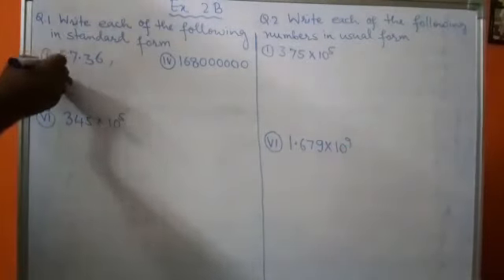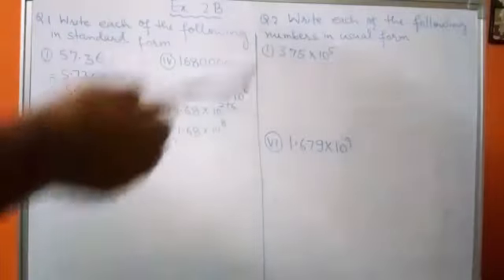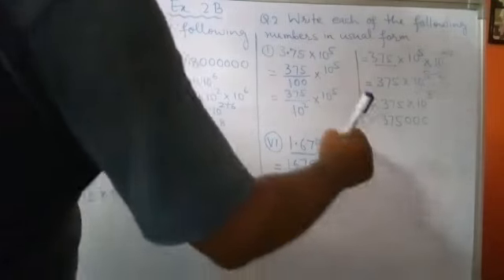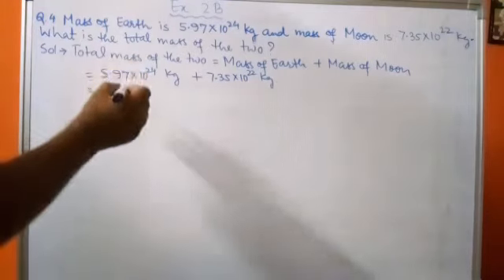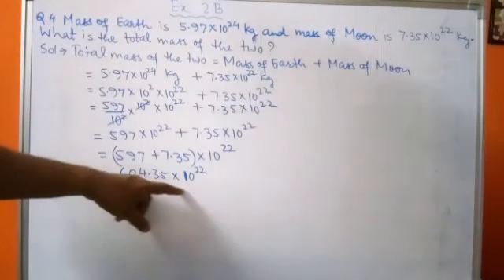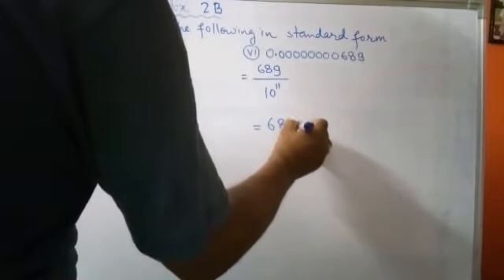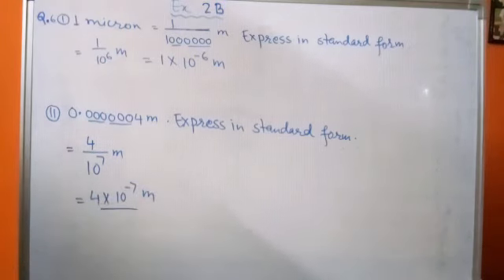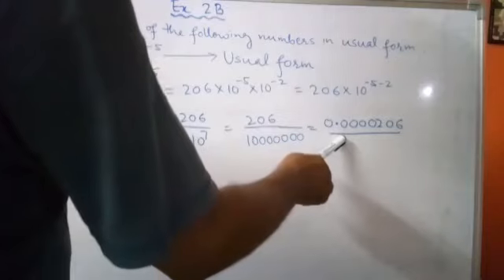Class VIII, Maths, Chapter-2, Exponents.